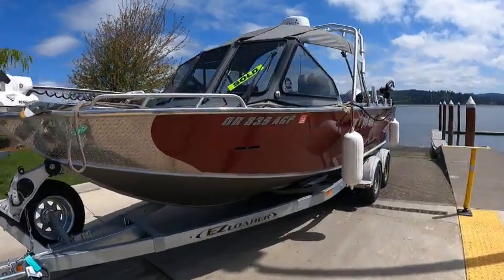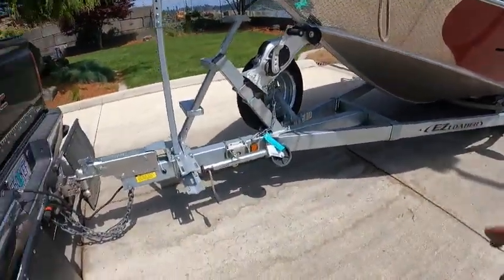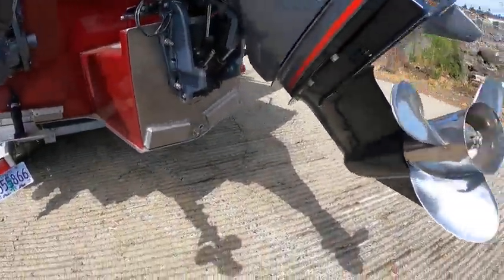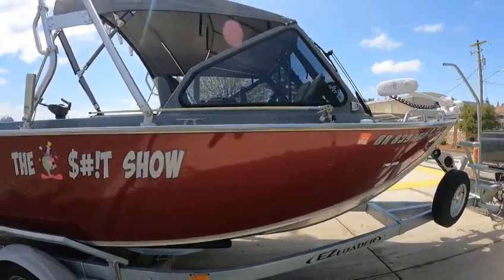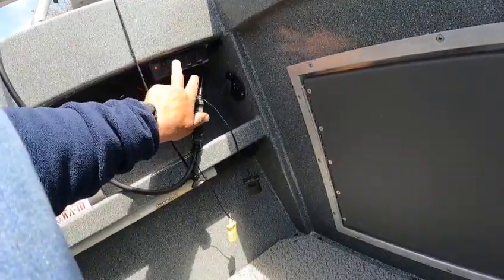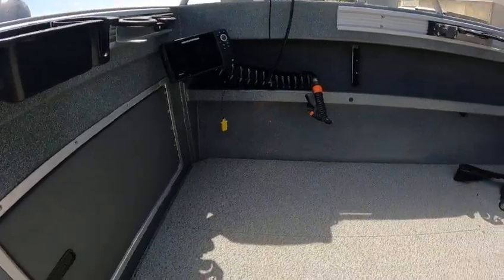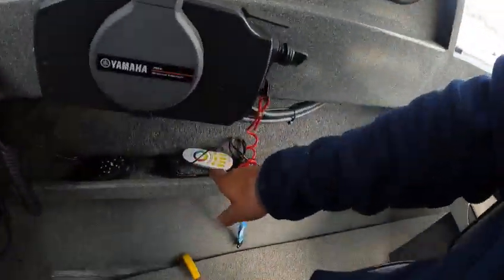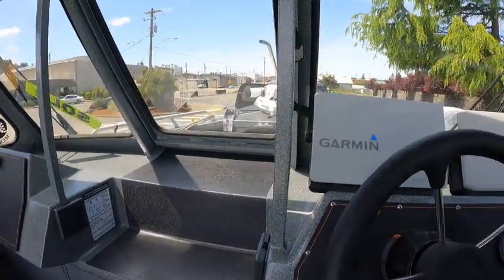2019 north river clown show seahawk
loaded 150 v max t9 has everthing